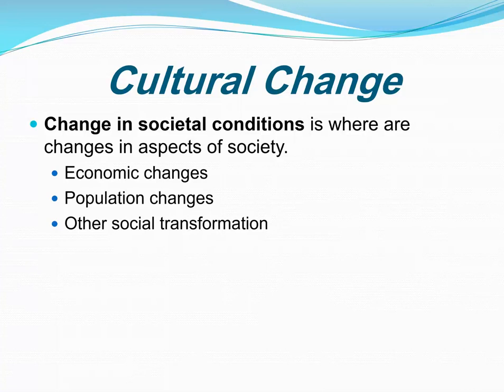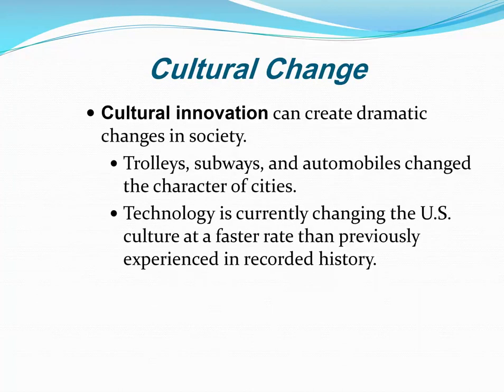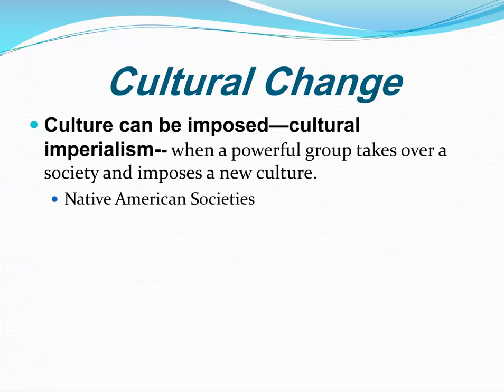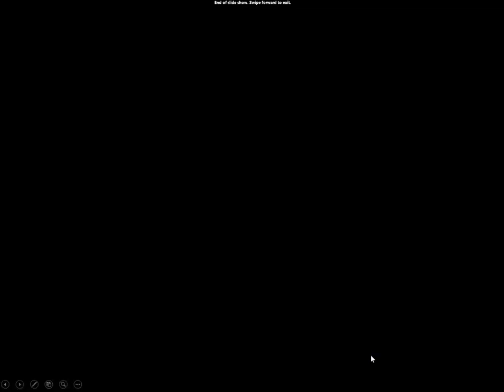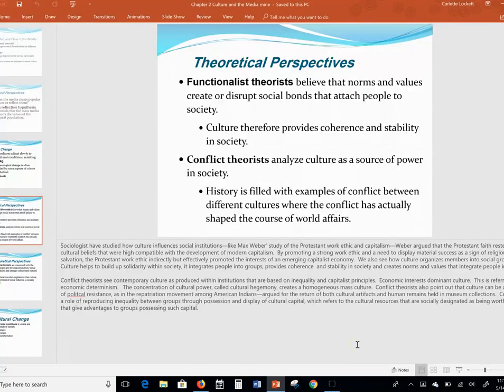Chapter 3 Part 4